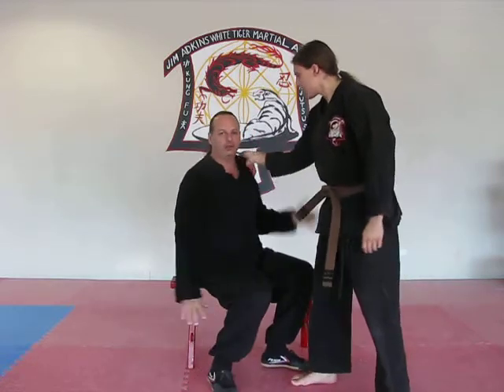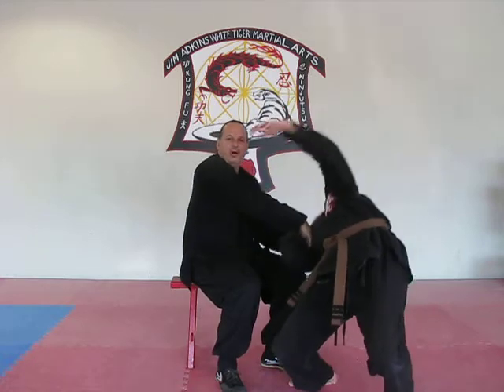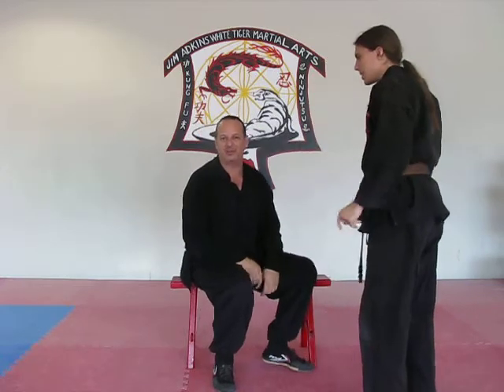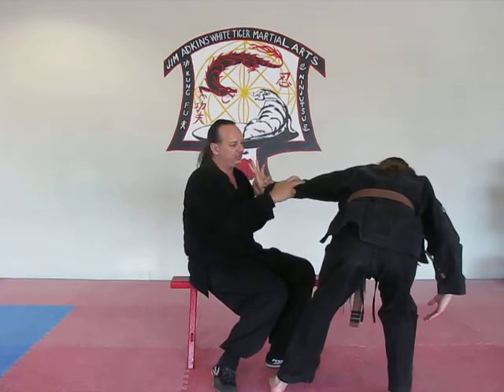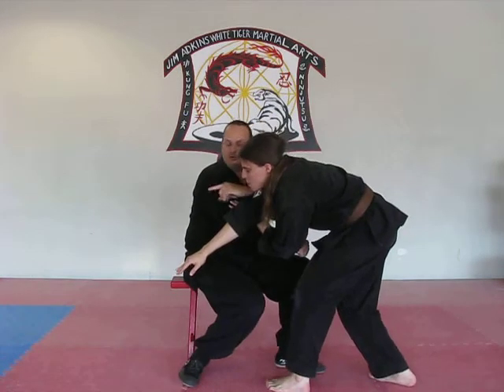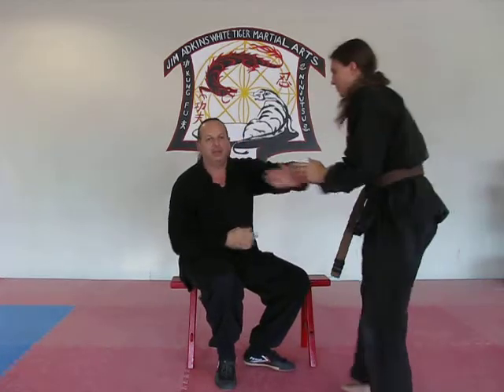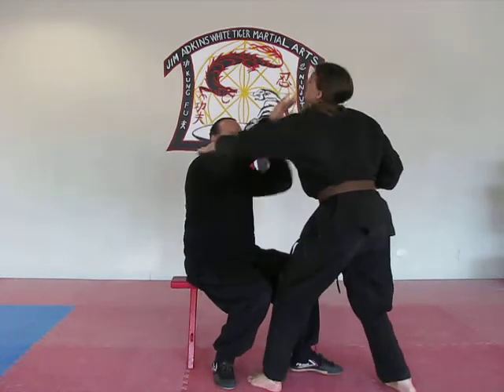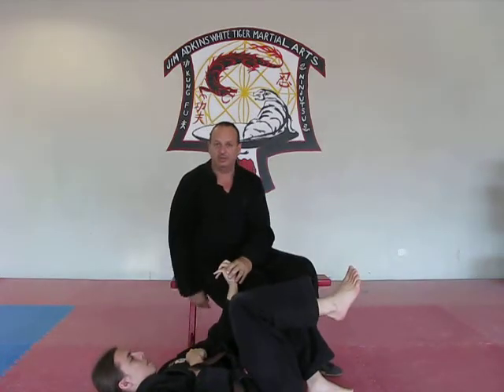Andy video.avi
Just the basic control or cross out I want you to use All the time.